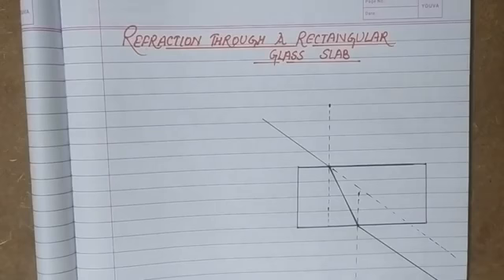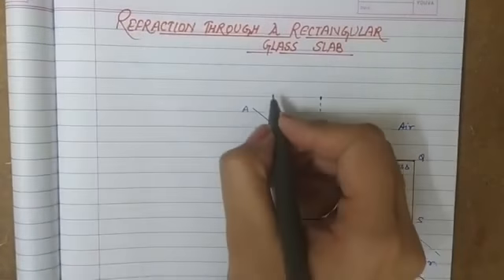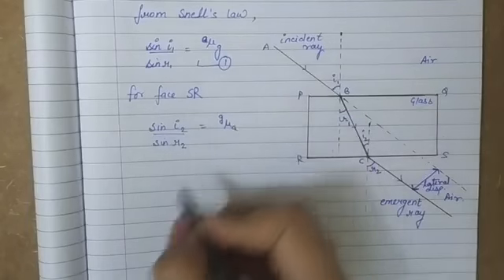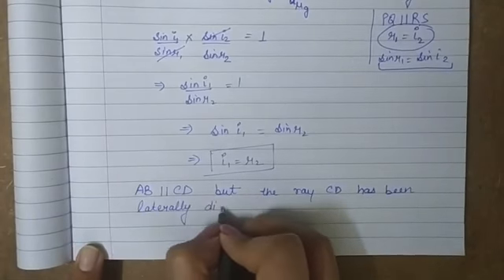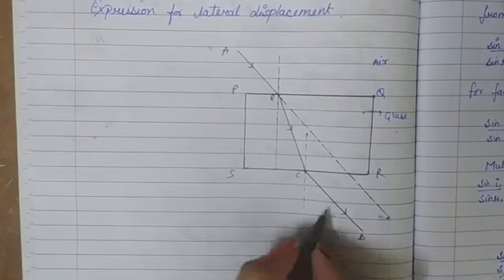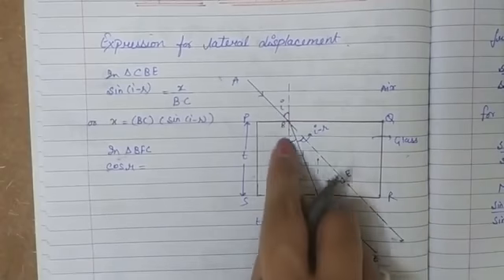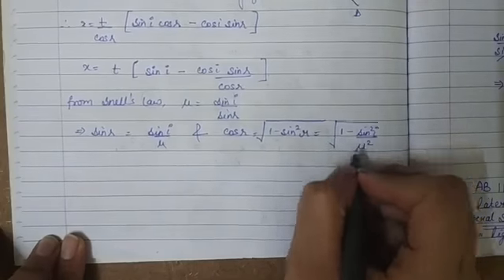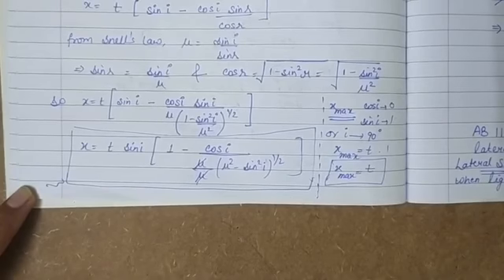Refraction of light article no.2.04 class 12